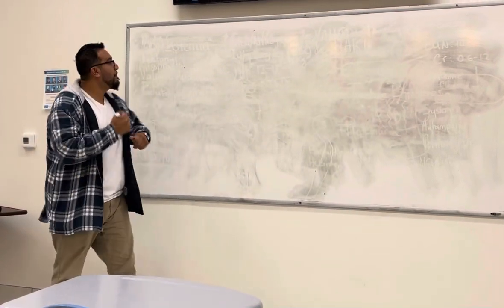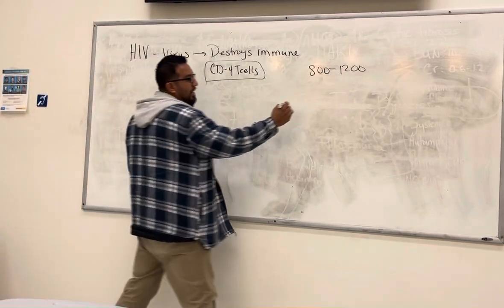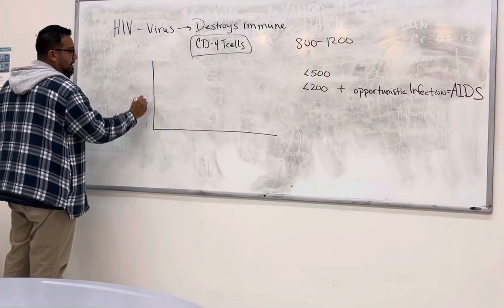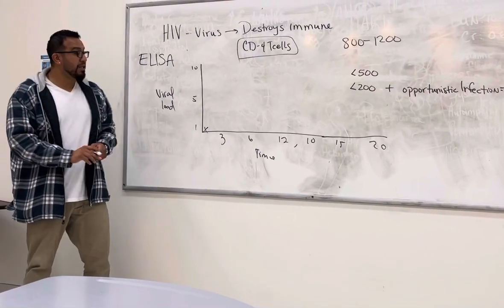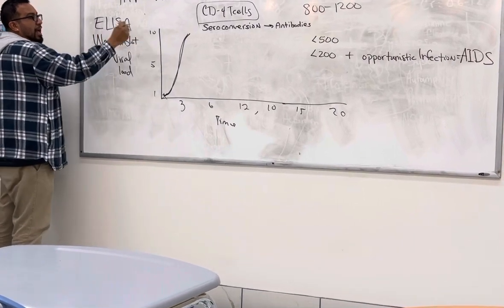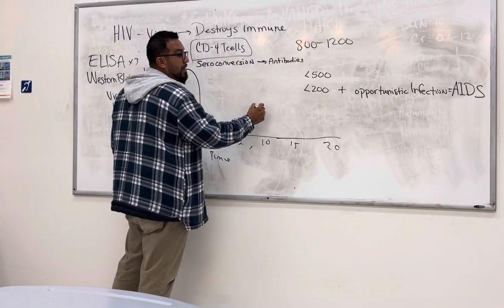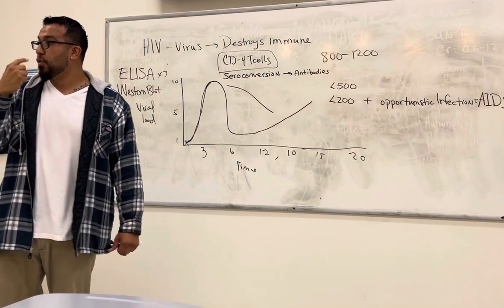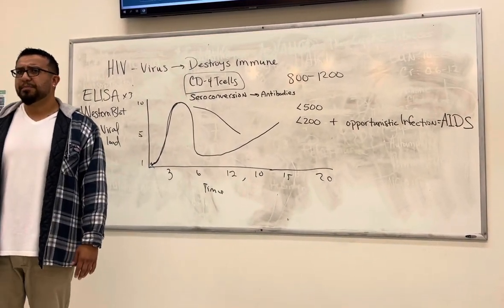LearnNCLEXNow: HIV and AIDS